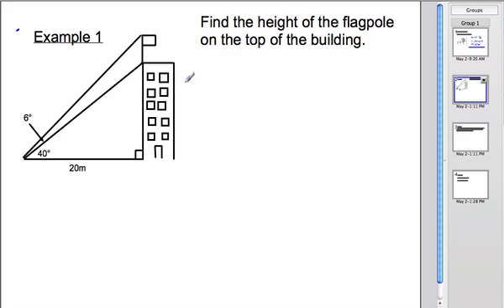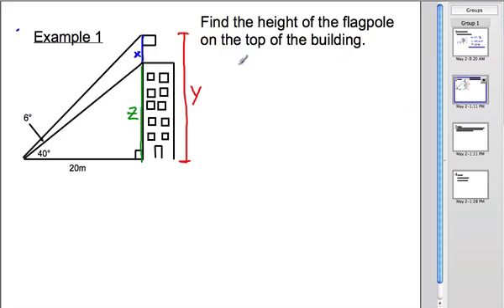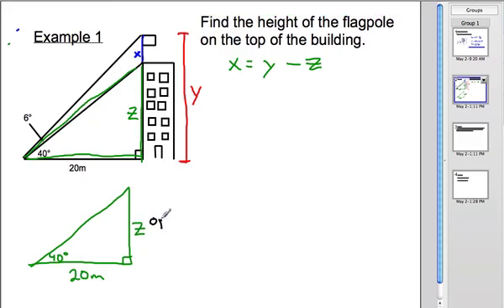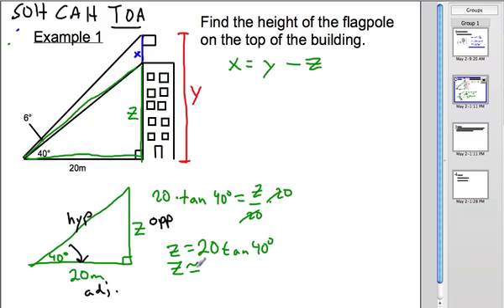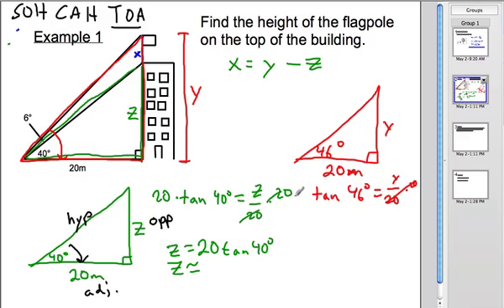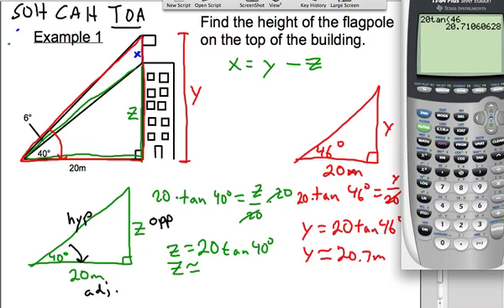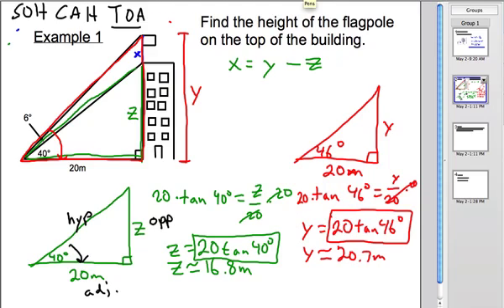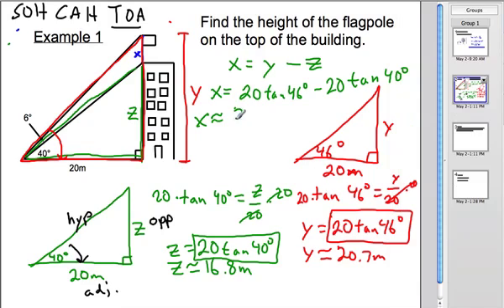Trigonometry Problem with Two Triangles